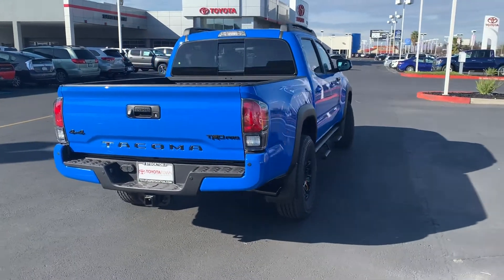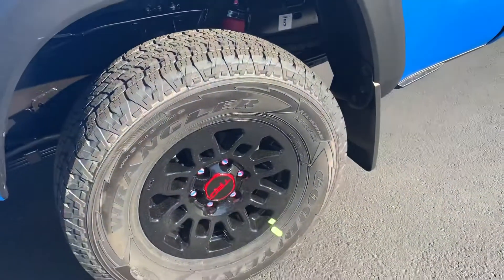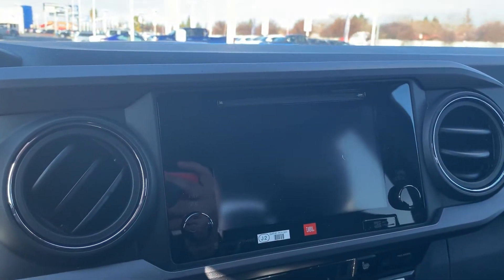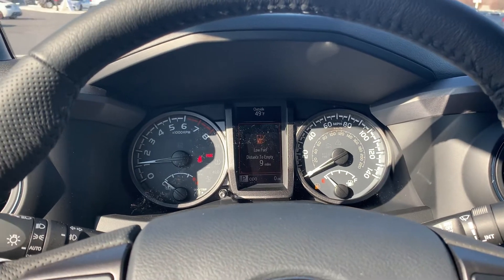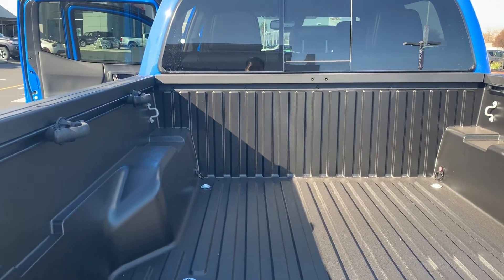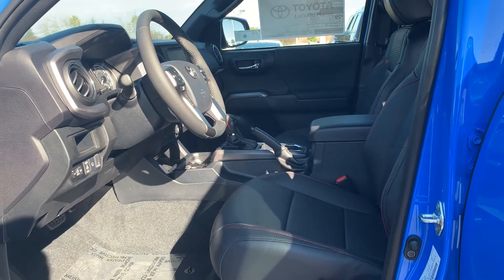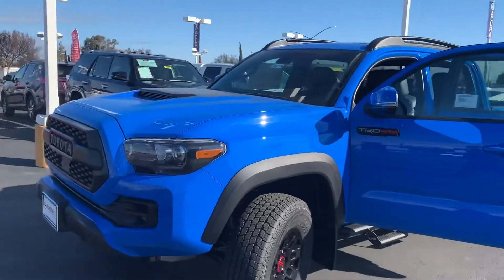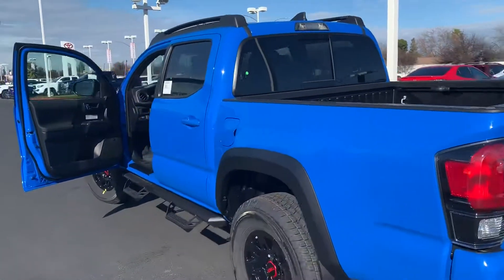2019 Tacoma TRD PRO Vodoo Blue overview and details of 2020 Tacoma refresh!!!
This 2019 Tacoma just came in, wanted to do a quick walk around so you guys can see it and general info about it. There is also some new features coming in the 2020 Tacoma with minor front fascia changes and lighting along with plenty of new technology. Finally power seat! This truck is truly amazing and I didn’t even mention the CRAZY resale value that this truck brings.